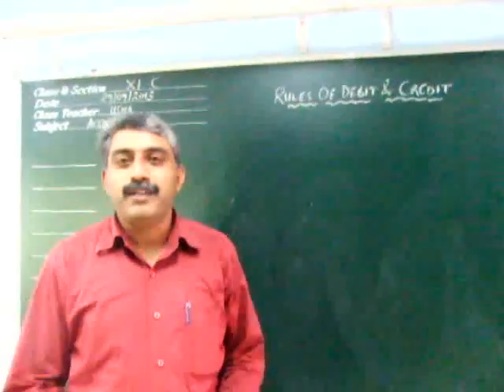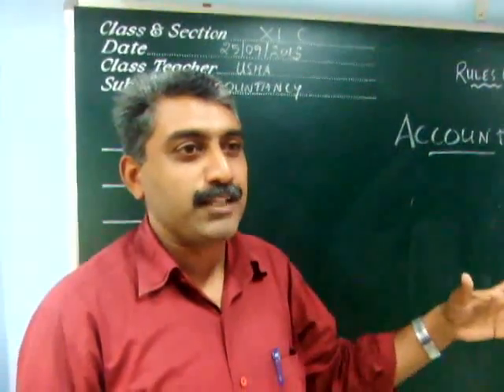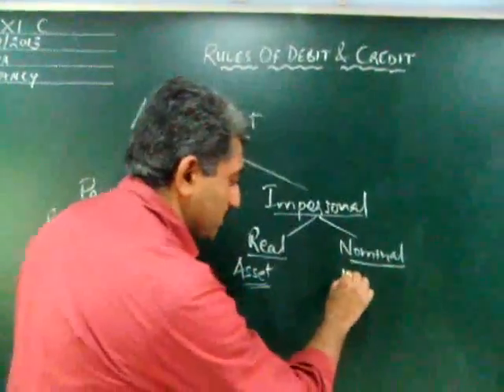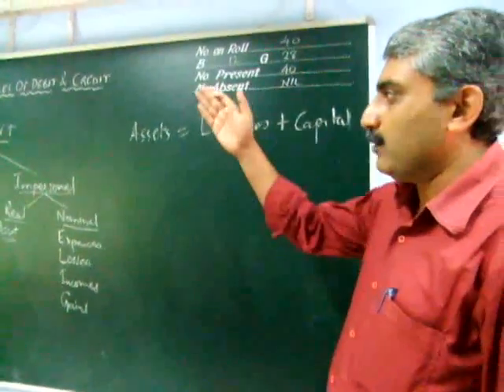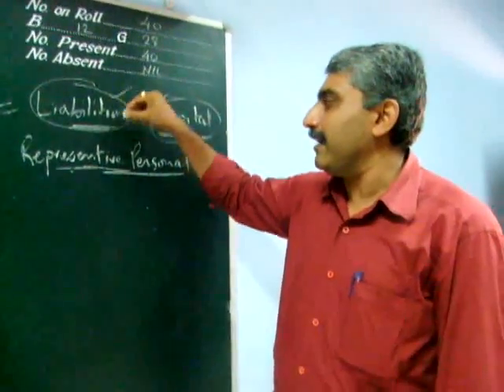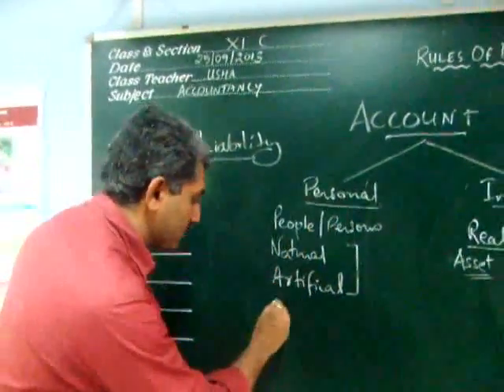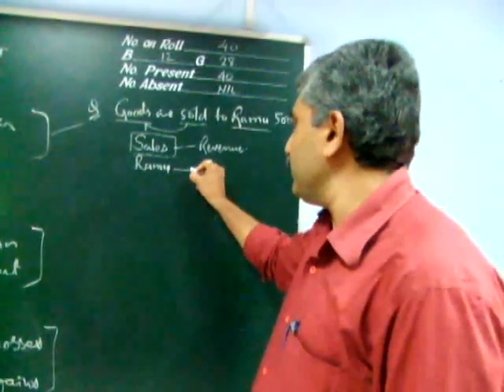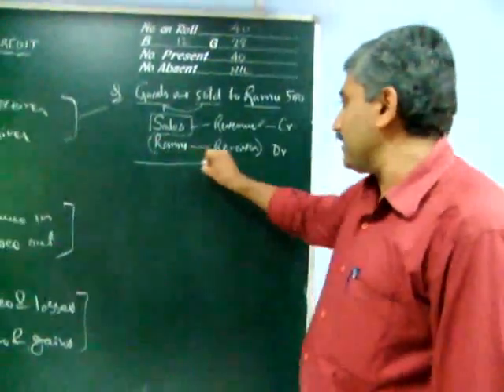Rules of Debit and Credit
CBSE Class XI Accountancy
E-content Video developed at KV Kanjikode